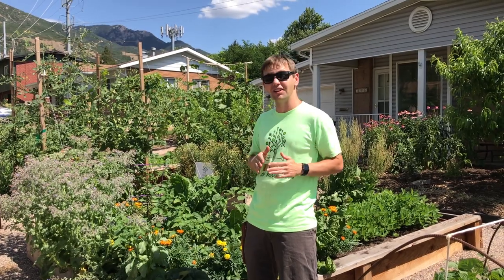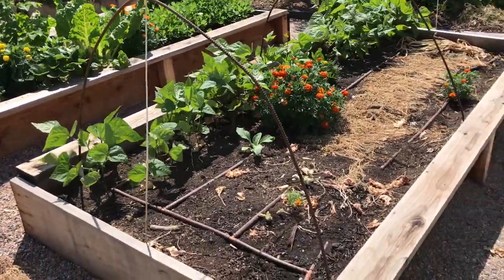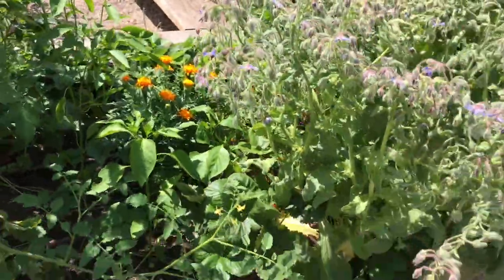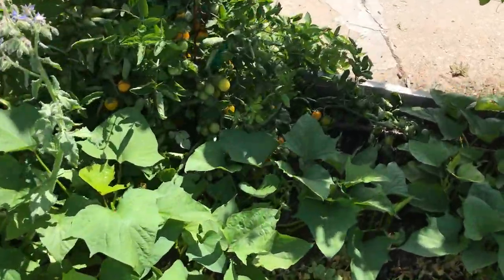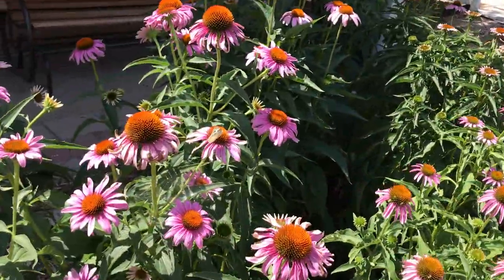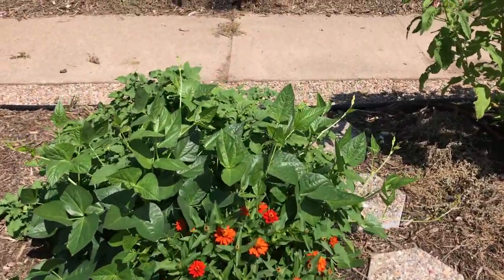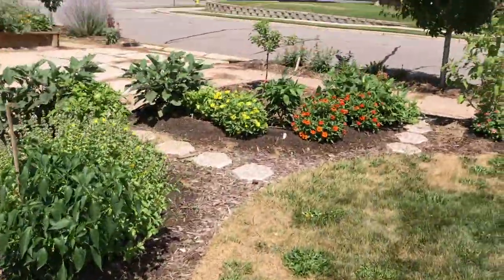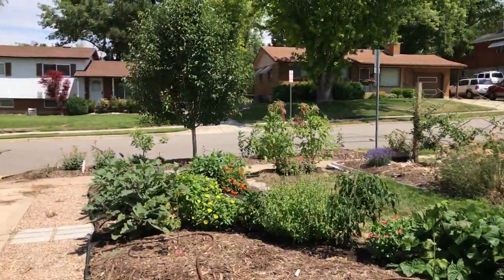Foodscape Tour July 2019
GROW YOUR OWN Foodscape and organic garden in your frontyard.

In this video we give a tour of our frontyard foodscape in July of 2019.  On one side of our front foodscape we have redwood raised beds, pea gravel paths, fruit trees in wood chip mulch, as well as lots of perennial flowers. On the other side (phase 2), we have frameless raised beds with vegetables and three nut trees: an almond and two hazelnuts. Featured throughout the video are examples of closely spaced vegetables and flowers to make the most of the space. We discuss how we always like to try growing new things and this year is our first growing ground cherries, peanuts and sweet potatoes. Other featured plants include tomatoes growing up a trellis and over an arbor, trellised squash, burgundy colored bush beans, eggplant, amaranth, popcorn, and lots of flowers that attract beneficial insects (bees, predatory wasps, ladybugs) while adding beauty to the foodscape (borage, marigold, amaranth, chamomile).

The video also shows our row of espalier fruit trees and Belgian fence apples. Finally, we take a quick look at our grape arbor.